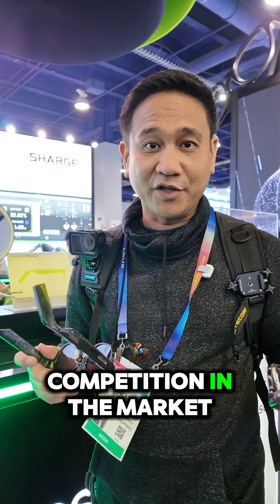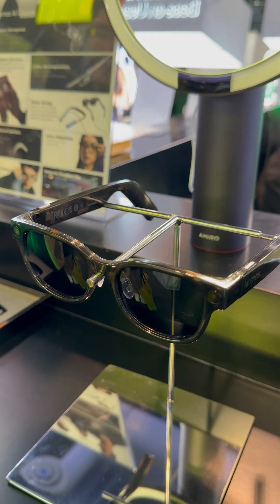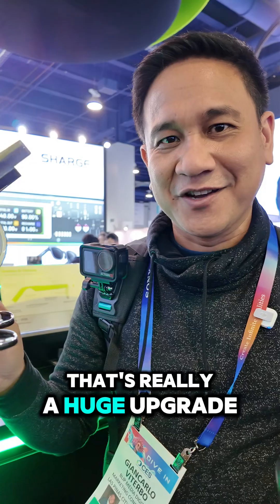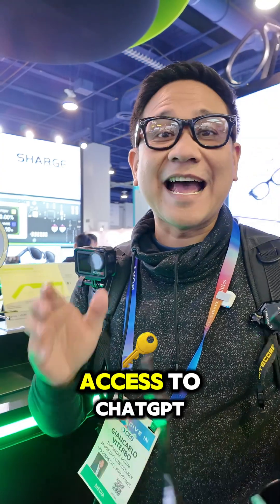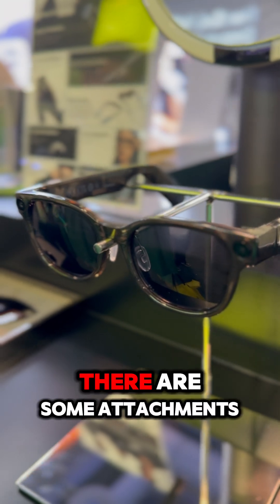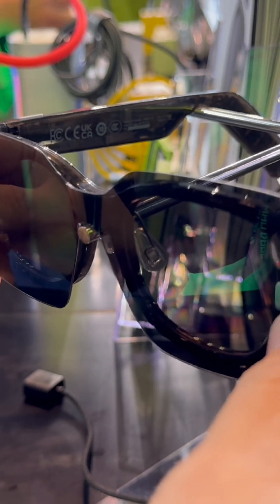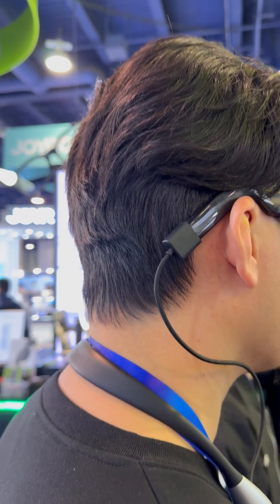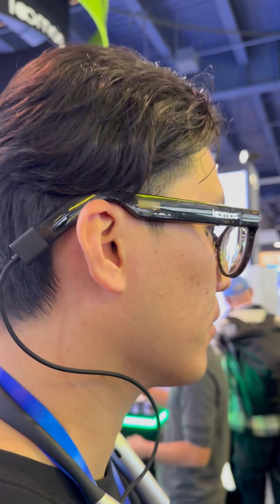Ray-Ban Meta has competition - Loomos Smart Glasses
These smart glasses have access to ChatGPT. Yes. You've read that right.